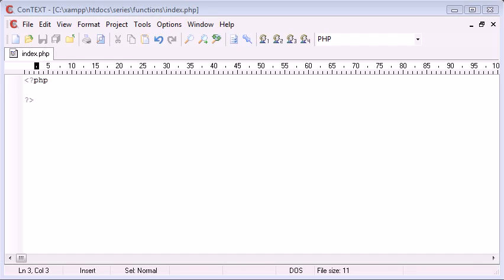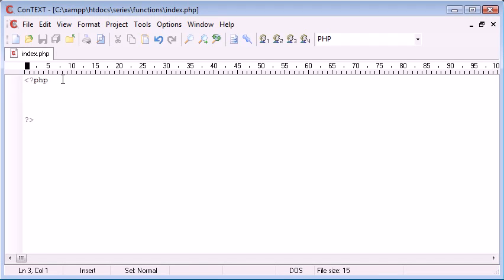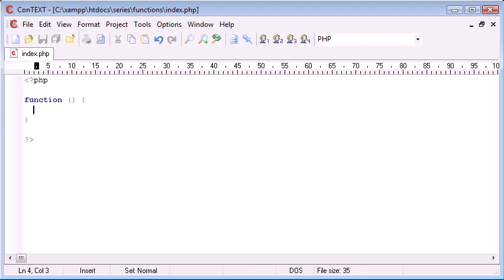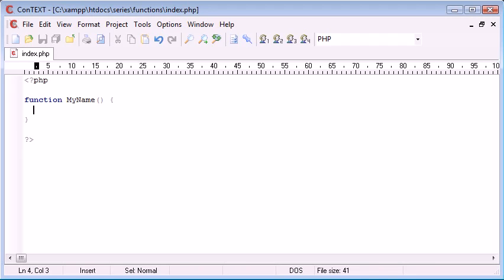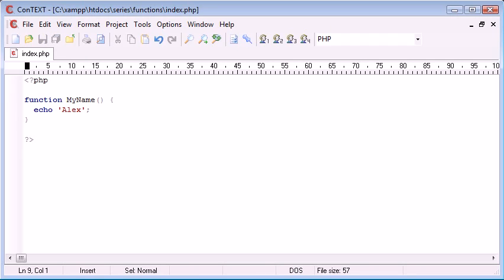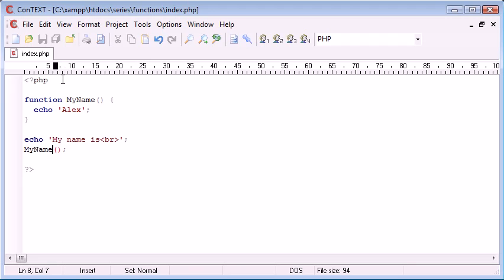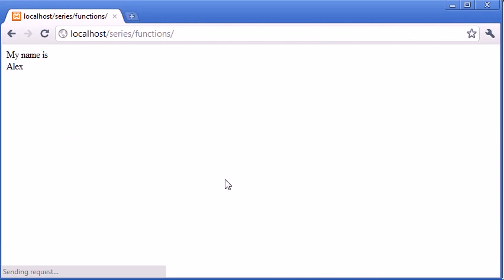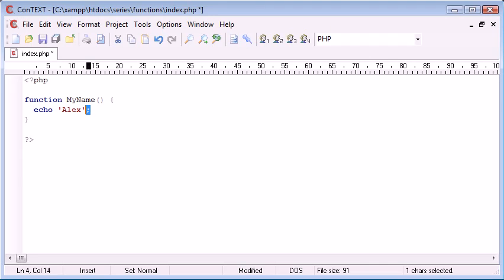30 Basic Functions PHP Tutorials